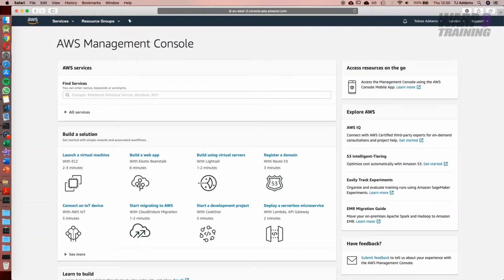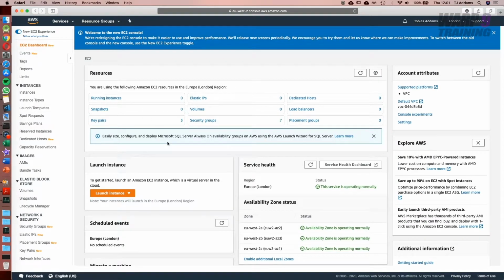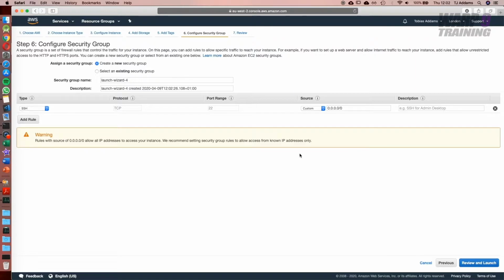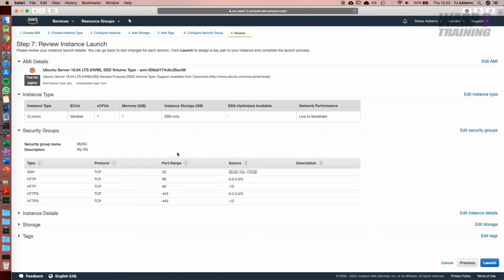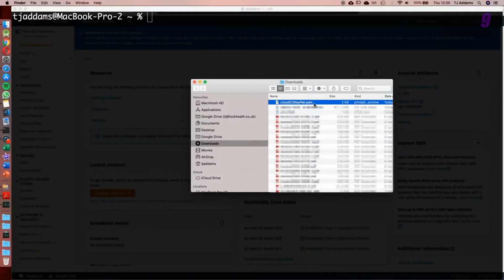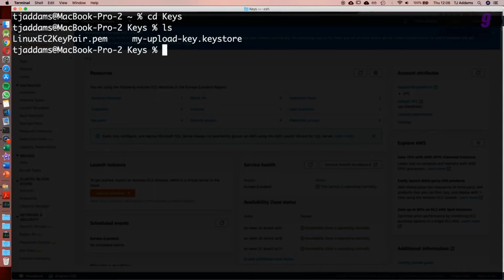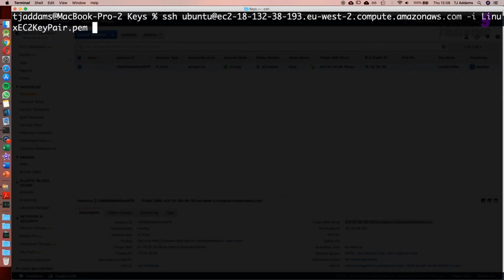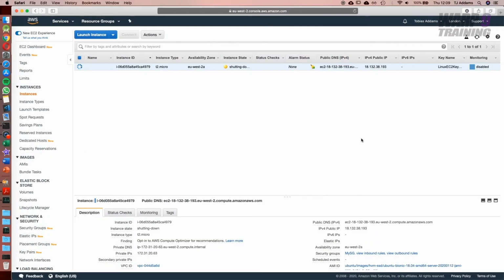Linux Fast-Track For Beginners | EC2 Setup | #004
Hey, it’s me, TJ Addams, and in the last few weeks I worked really hard to put together a completely new Terraform course. It's specifically designed for people who want to pass the official HashiCorp certification exam. AND there's another really cool thing I will tell you about in a minute.

So first, for all you guys who want to get certified… it’s finally here!

This means a couple of things. As you know me, all my courses lean heavily towards real hands-on experience. And this new course is no different.

Like all my other courses, it's designed to get you your desired results fast!

Now… to the next announcement. I know a lot of you guys don’t just want to learn terraform, Docker, or Kubernetes… chances are you need to know how to use all of them, right?

That’s why I want to give you the opportunity to get not only access to ALL my courses but also direct access to me. So for all you who are serious about mastering all the tech and want to stand out in their careers, I decided to launch a brand new subscription called Warp 9 Subscription.

You can get access to ALL this and my other courses, incl. the certification course, for ONLY $5 per month.

This offer is limited for the next 30 Days until 21/06/2020.

So all you have to do now is going to my website warp-9.com. Or take a look at the description below and click the link to get there to get your hands on this deal.